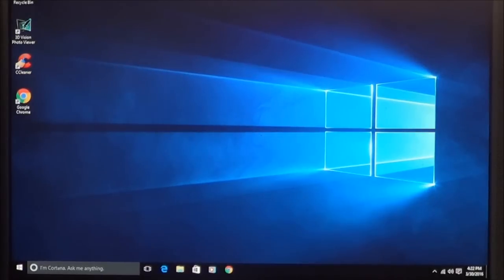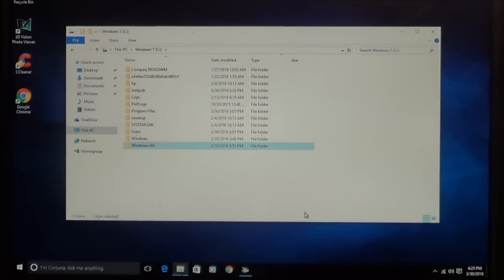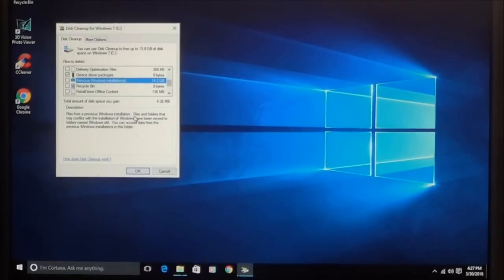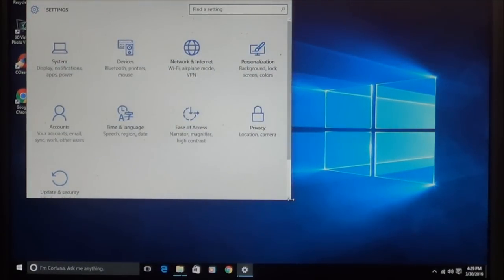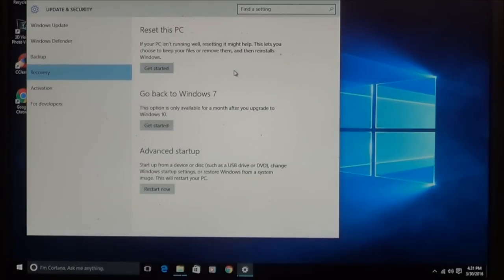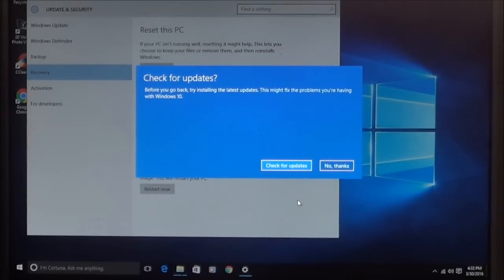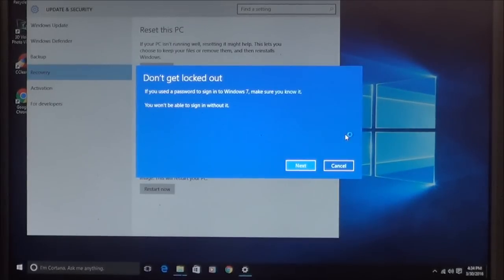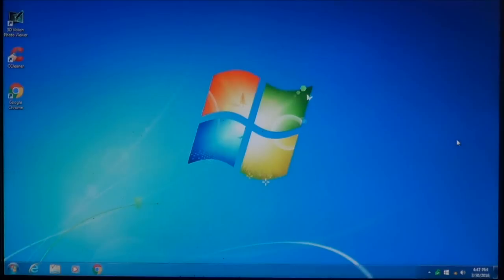Don't like Windows 10?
Did you know that when you upgraded to Windows 10, there was an option to go back to your previous version?? It's true.

When you upgrade to Windows 10, you are given 30 days, from the day of the upgrade, to decide if you want to continue using Windows 10. However, there's a catch. The OS gives no advance warning when your 30 days is near and give the option to go back to your old operating system. At the end of the 30-day trial, Windows 10 becomes permanent.

Many people upgraded to Windows 10 not knowing they could have gone back to their previous Windows nor does Microsoft tell the consumer the option even exists. If you have upgraded within the past 30 days, this video will show how to go back to your previous Windows.